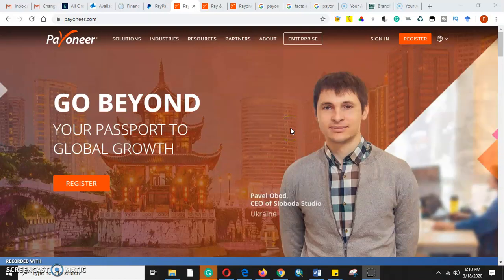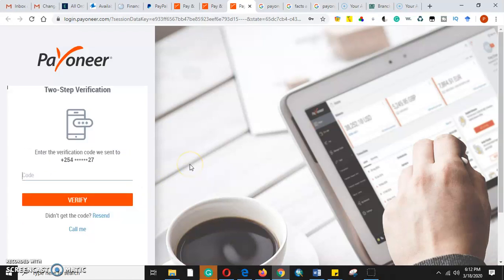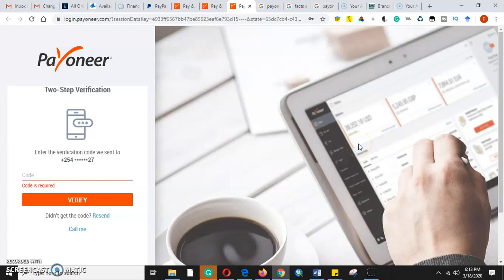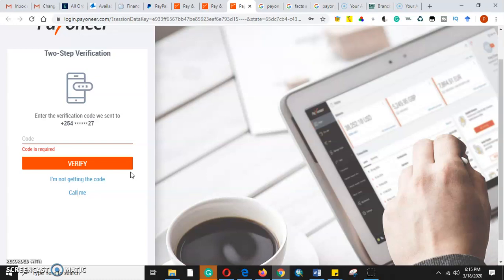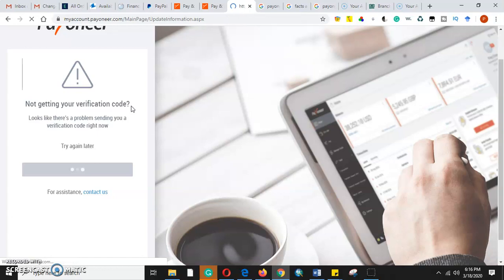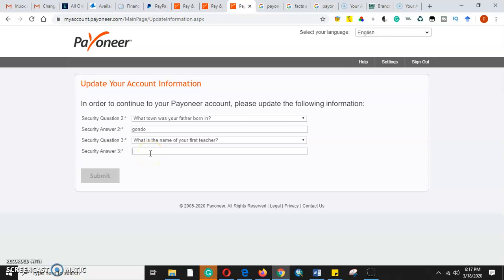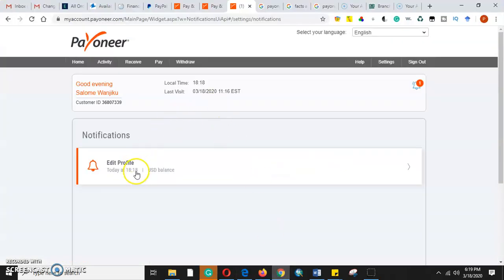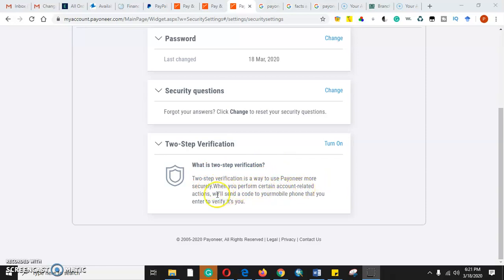How To Enable 2-Step Verification Method in Payoneer Account 2023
payoneer verification problem, payoneer turn off two step verification, how to use payoneer recovery code, payoneer verification takes too long, payoneer sign in, payoneer verification center, payoneer verification code not received, payoneer account verification under review

In this video, we will show you how to enable 2-step verification in your Payoneer account to increase the security of your financial information. 2-step verification is an additional layer of security that requires you to enter a code sent to your phone or email in addition to your regular password. With 2-step verification, you can protect your account from unauthorized access and keep your funds and personal information safe.